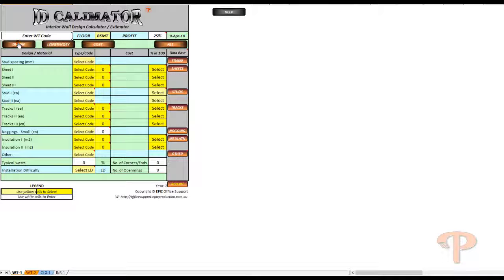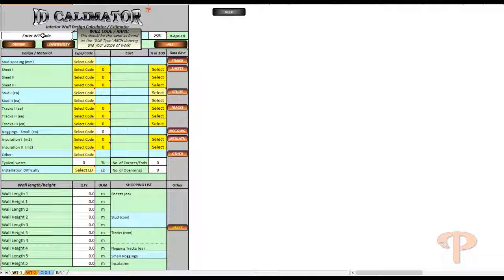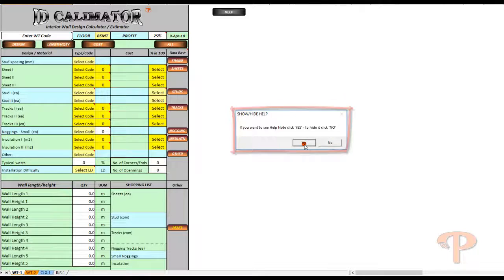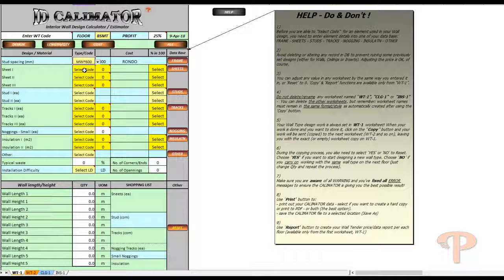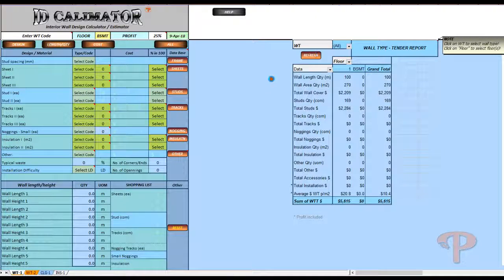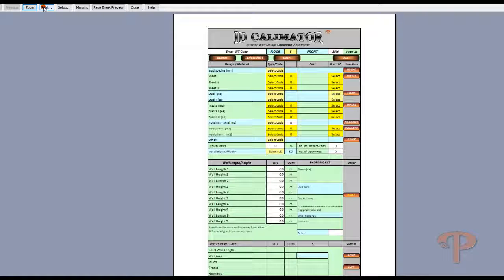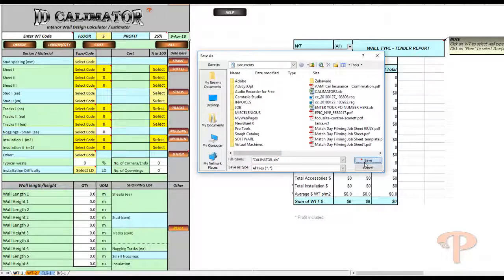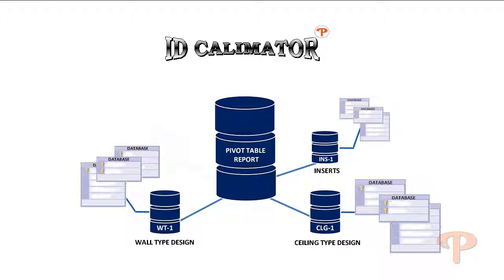CALIMATOR - Introduction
Interior Design Calculator/Estimator - the application for small and medium size construction offices.